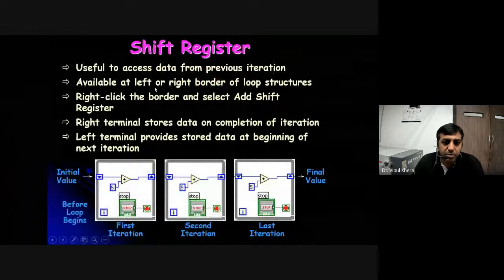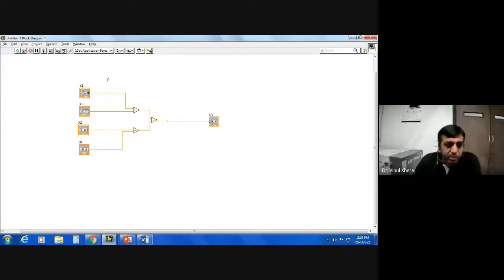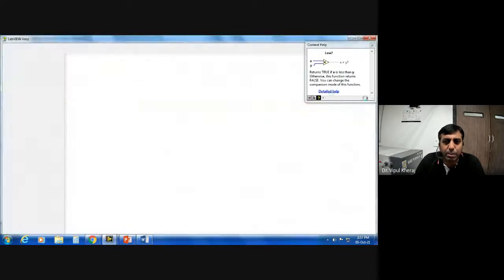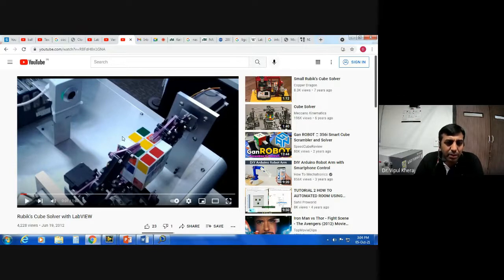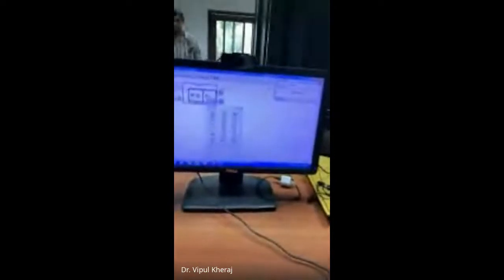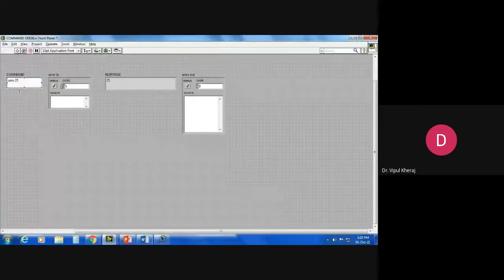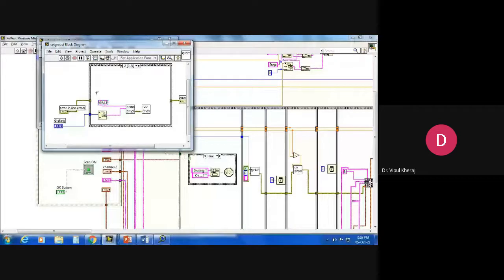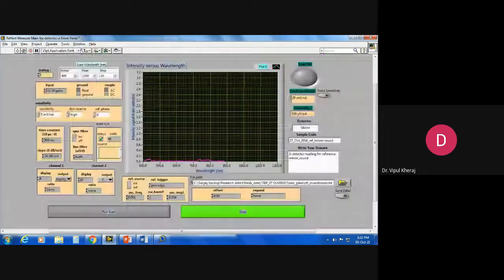LabVIEW Session 3 by Dr. Vipul Kheraj